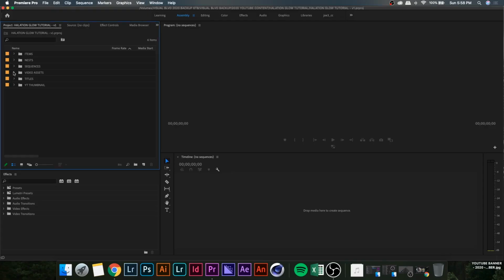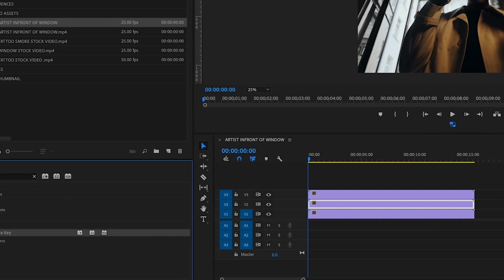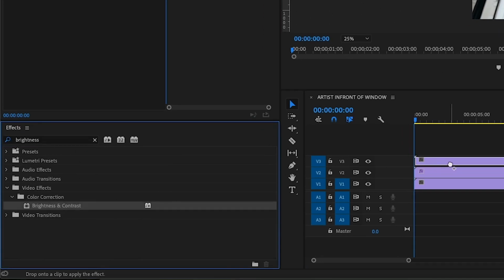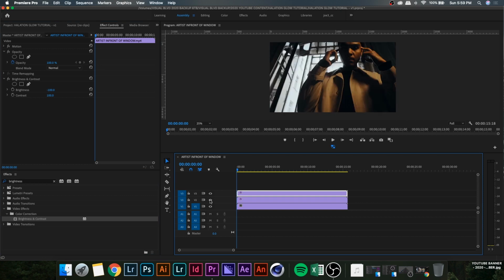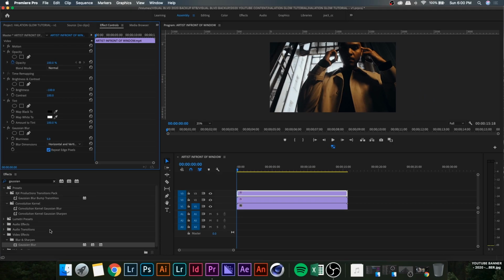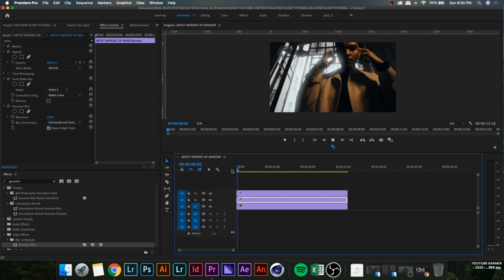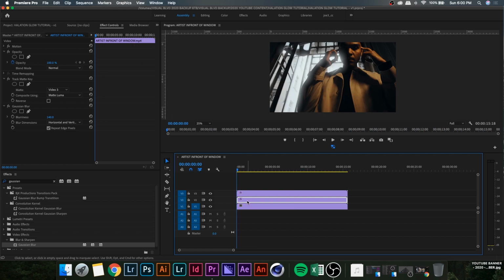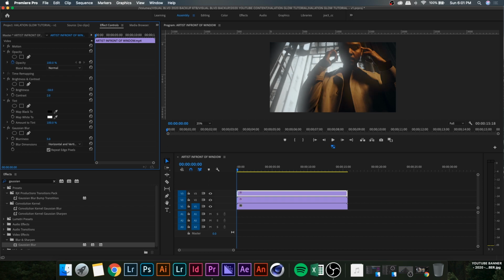DREAMY GLOW / HIGHLIGHT GLOW EFFECT (TUTORIAL)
Today we go over the very popular Dreamy Glow / Highlight Glow effect also known as the Halation Effect. This effect is seen in a lot of music videos and is subtle but a game-changer. Essentially it adds a soft glow to the highlights in a video, to give it a dreamy look.

My Gear:
Sony a7sII Body
Sony 24mm f/1.4 Lens
Metabones Adapter
JOBY GorillaPod 3K Kit Compact Tripod 3K
Neewer Lighting Kit
Neewer Tripod
MacBook Pro

0:00 Intro
1:11 Tutorial
3:43 Outro

star filter effect
dreamy glow
highlight glow
tutorial
effect
dreamy glow effect
80s sparkles effect
star filter premiere pro
dreamy look
premiere pro glow effect
premiere pro dream effect
premiere pro blur effect
premiere pro glowing effect
premeire pro dream effect
dreamlike look
premiere pro dreamy effect
dreamy effect tutorial
soft glow effect tutorial
video editing tutorial
80s vintage look
dreamy look tutorial
tutorial
music video effect
visual blvd
trippy effect
halation
halation effect
halation effect tutorial